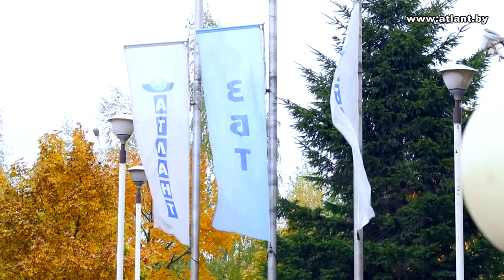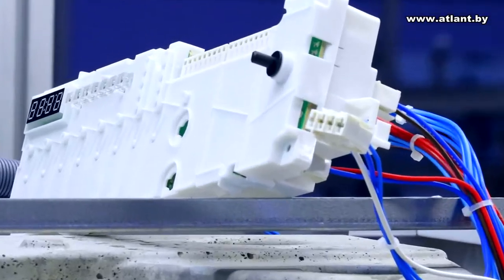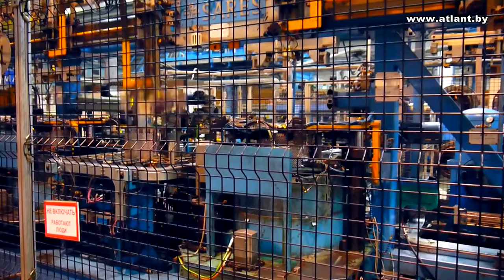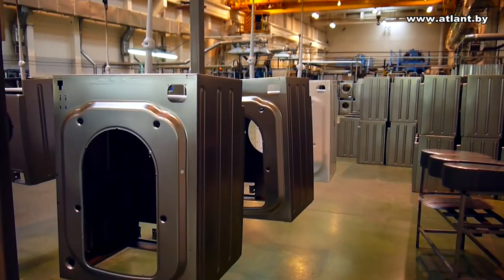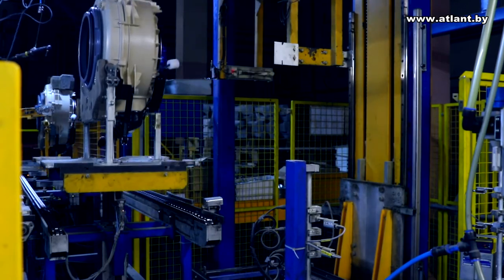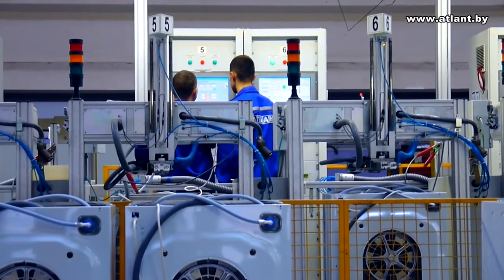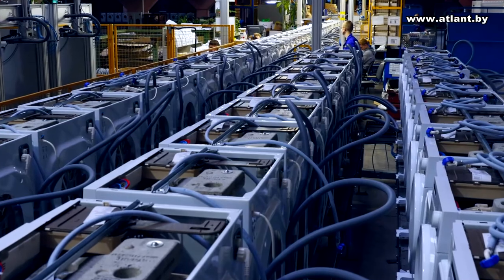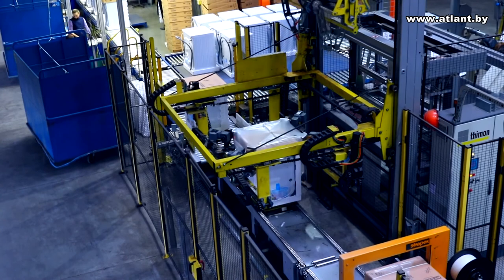MADE in BELARUS. WASHING MACHINES ATLANT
ATLANT - TALENTED APPLIANCES!

ATLANT washing machines prove their quality and reliability. Our products are certified by the prestigious European VDE Institute in respect to its technical parameters are not inferior to the best world standards. ATLANT Closed Joint-Stock Company is a high-tech and dynamically developing enterprise. It keeps up to date and aims at manufacturing the products meeting at the most the demands of the contemporary consumer. Experience multiplied by the drive to be the first is the guarantee of success of ATLANT.